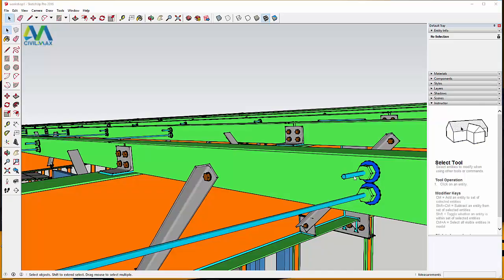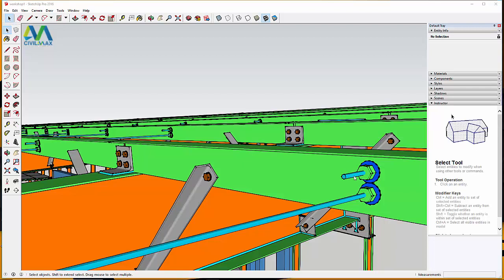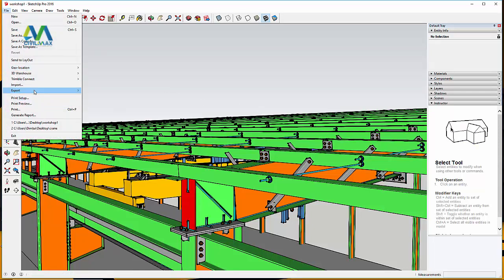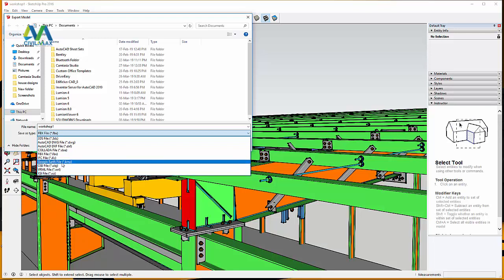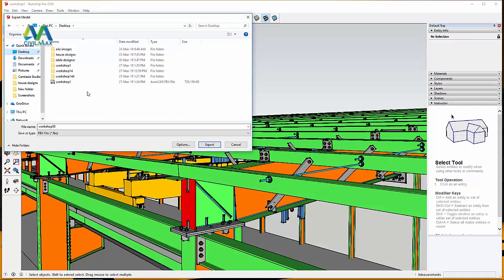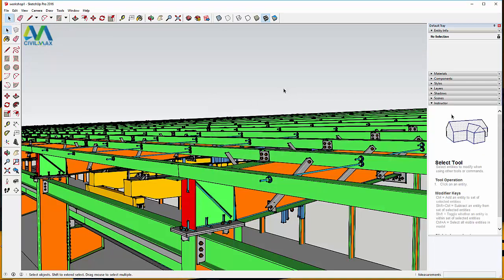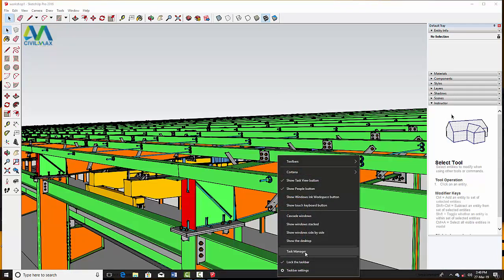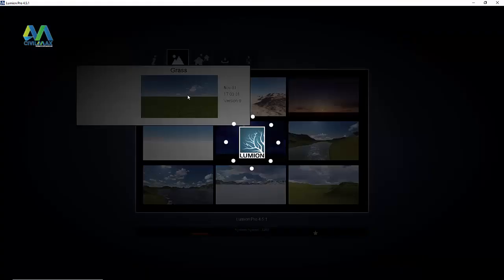How to Improve Structural Model Visual Presentation for Clients